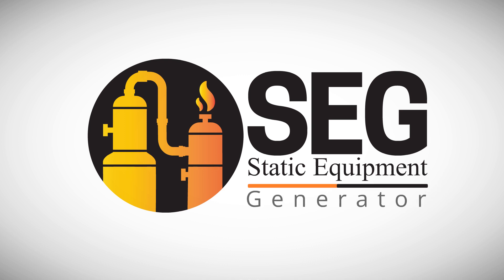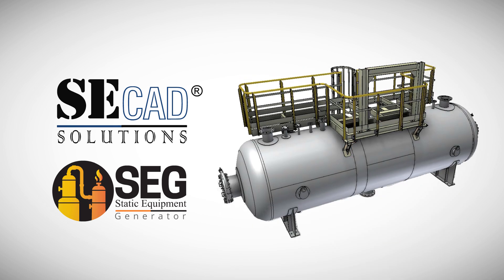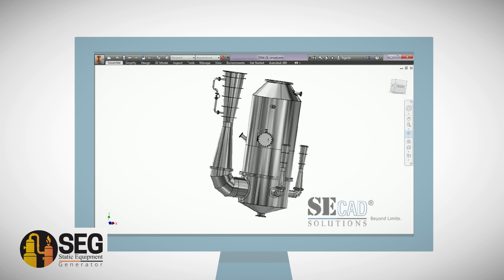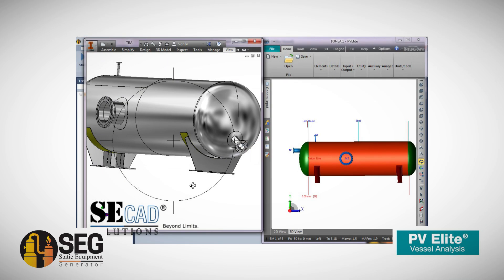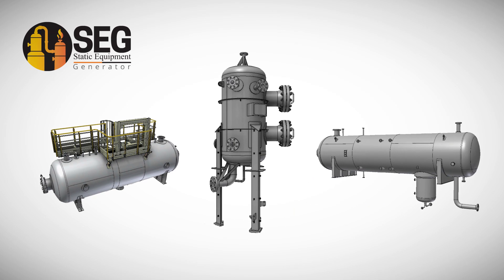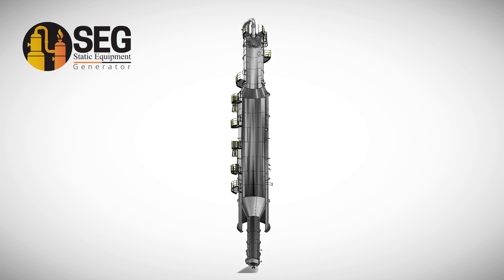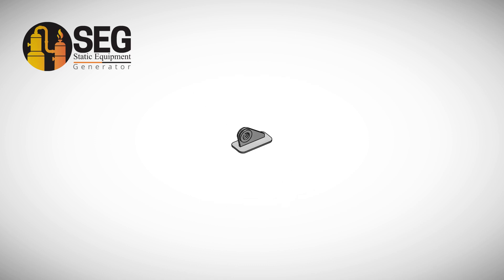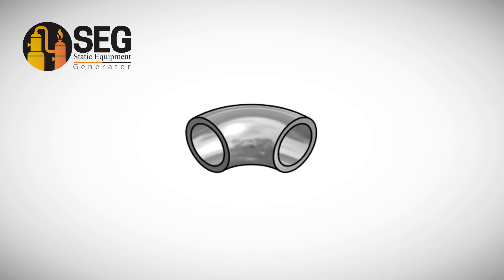SE CAD Solutions, SEG Software promo